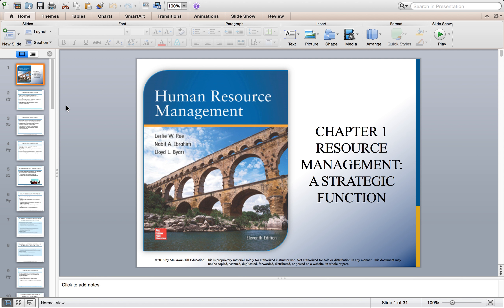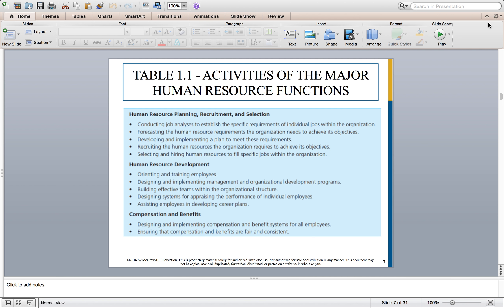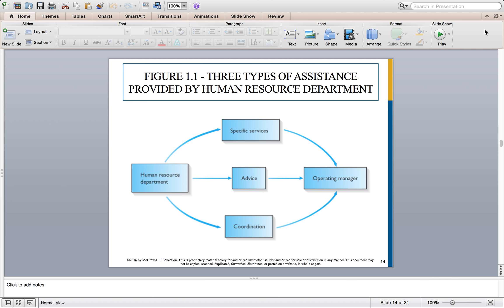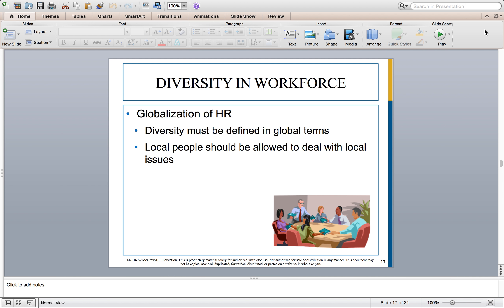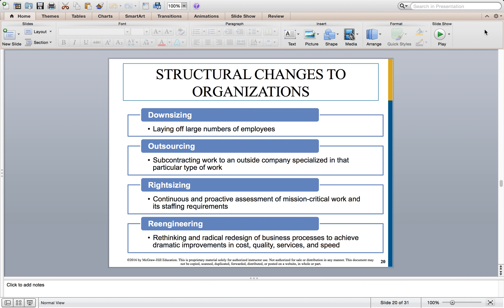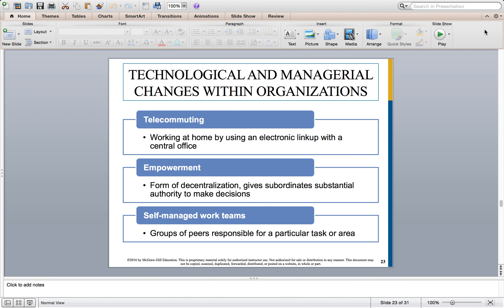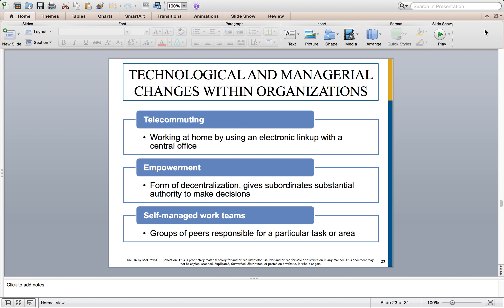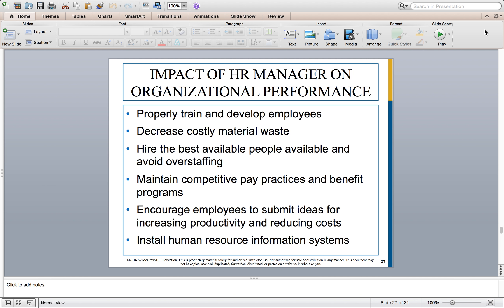Updated Mgmt2115 Ch 1 Lecture 2016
Prof. Bryant lectures on Ch 1 in the HR Management course textbook